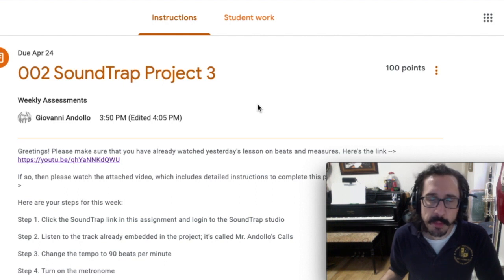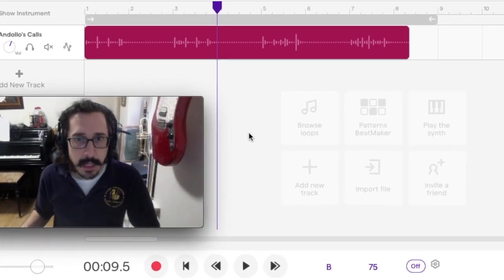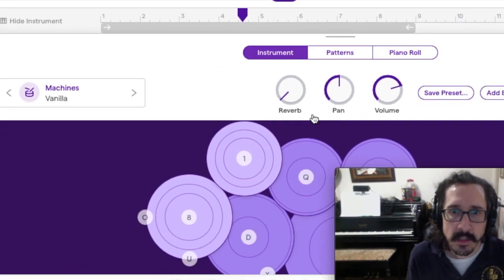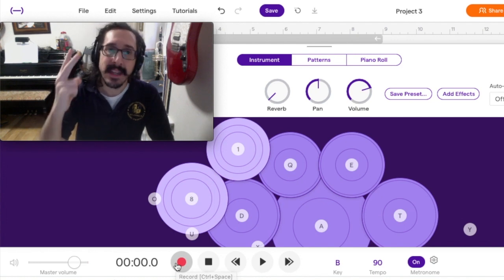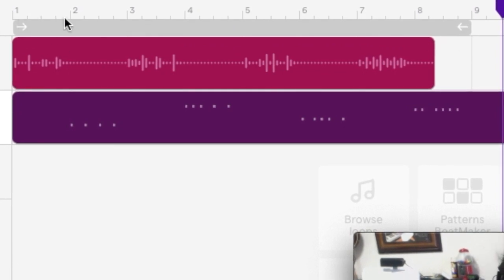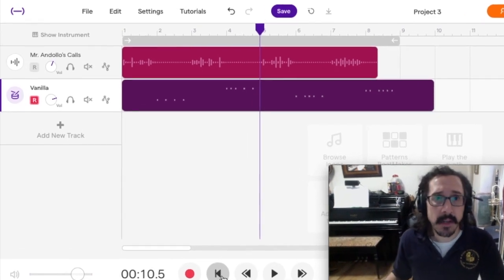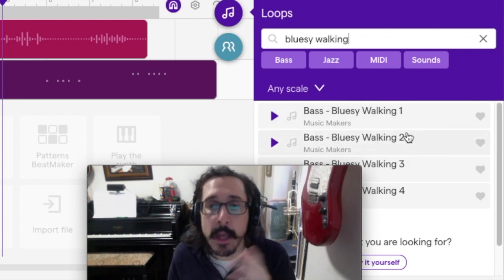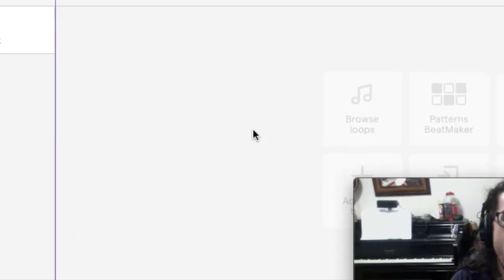002 SoundTrap Project 3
Instructions for completing SoundTrap project 3 *on a computer*, in both English and Spanish.

If you're working on a phone or tablet, please let me know as soon as possible so that I can provide you with alternate instructions!